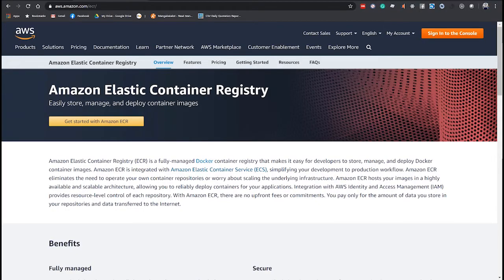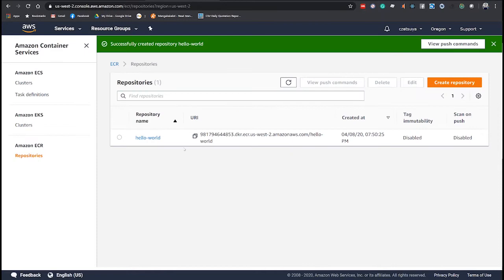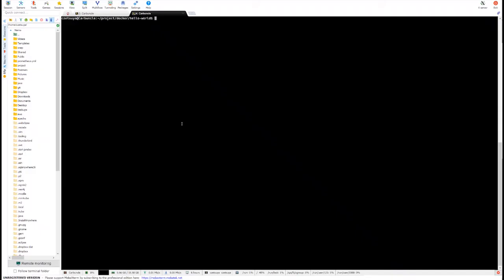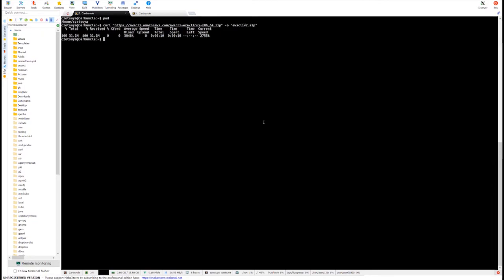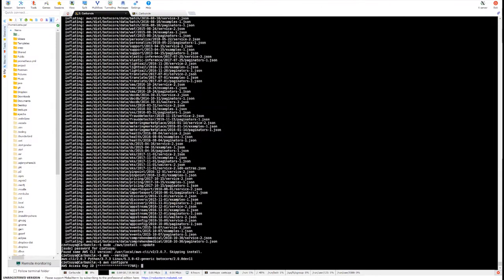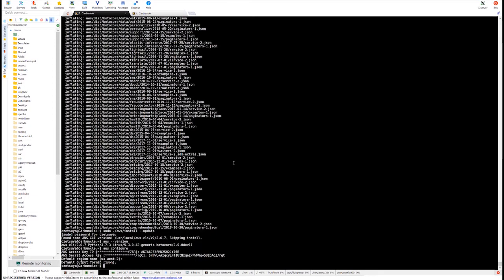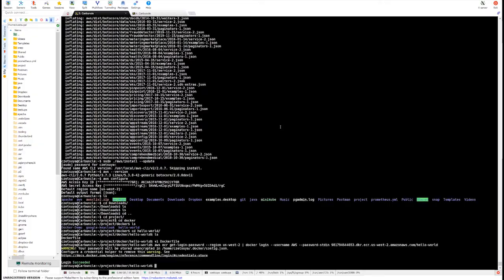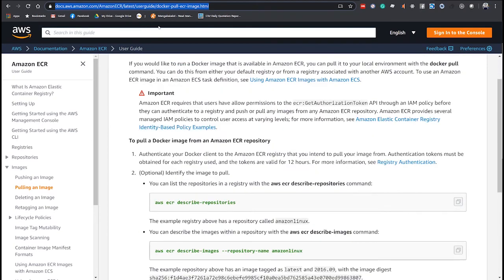Uploading a Docker Container into Amazon ECR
In this video, we will detail the process of uploading a docker image into Amazon ECR.

-- Paid Gig --

--- Channel Support ---

Topics included in my videos and blogs are:
 - Software Engineering
 - Databases
 - DevOps